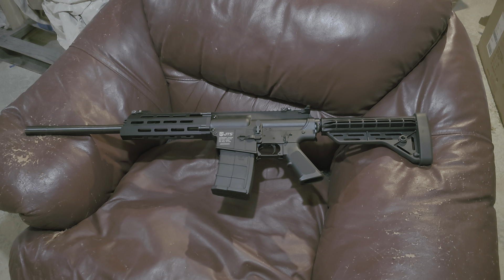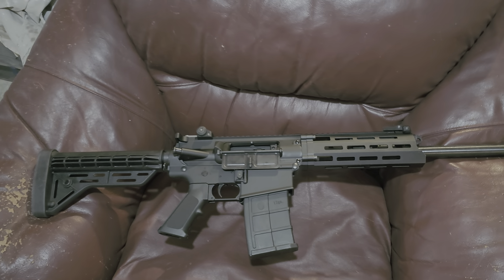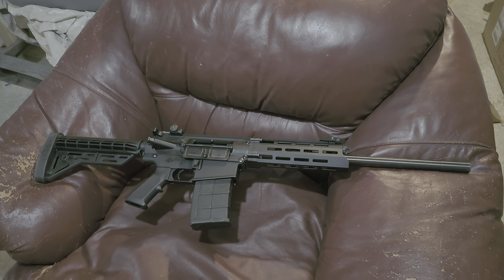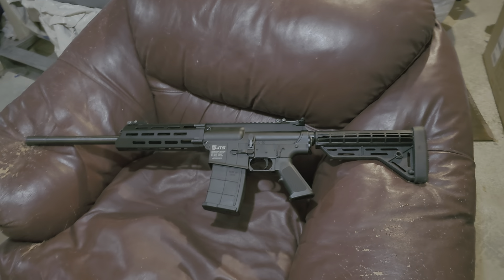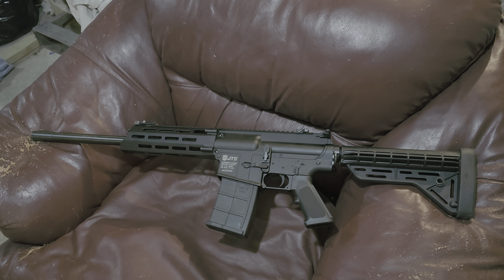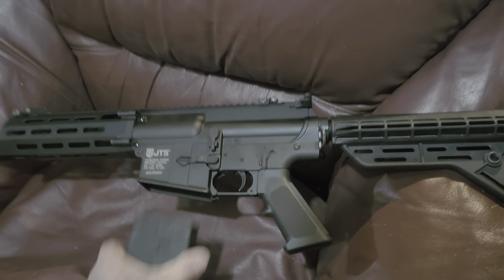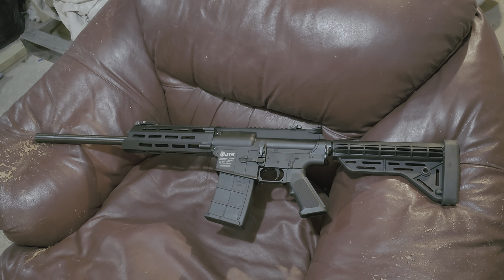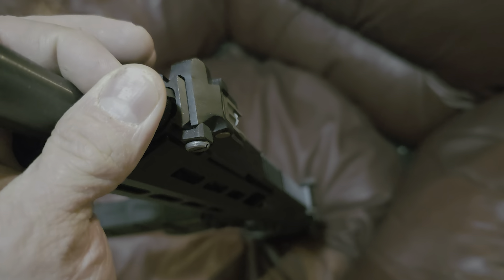JTS AR 15 SHOTGUN GREAT VALUE?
stay tuned to the channel in the next few weeks to see a nice review of this gun and how it runs I'm really digging its price point we'll see how it goes in the future